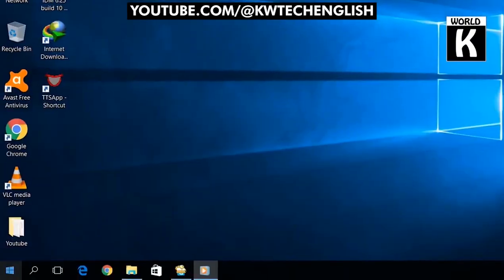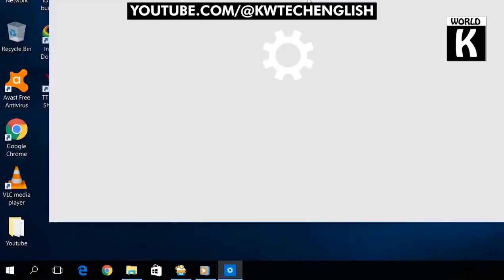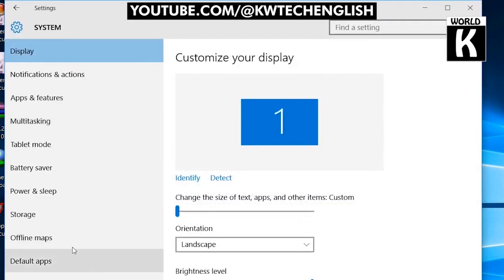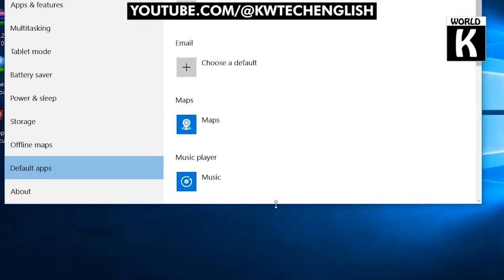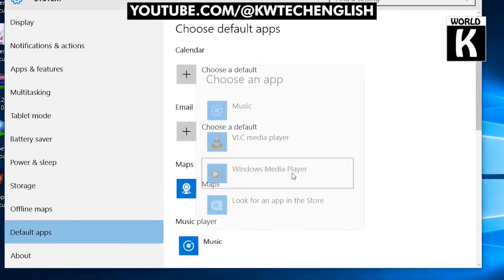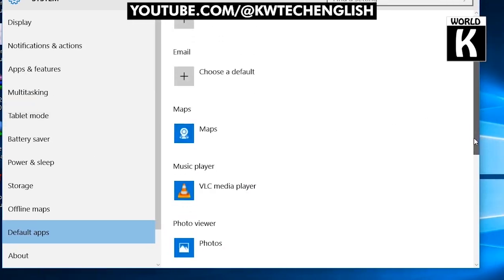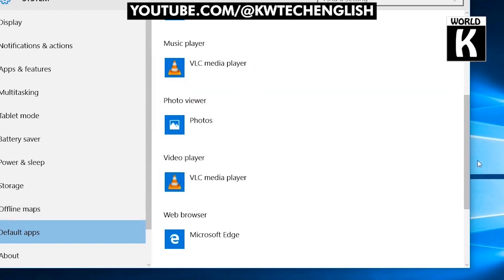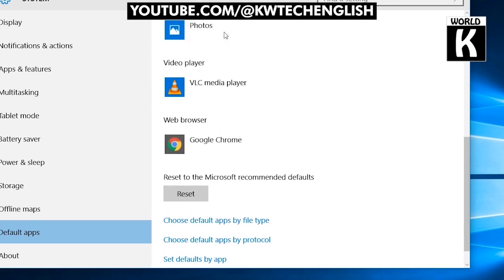Windows 10 | How to Set Default Apps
Learn how to set default apps in Windows 10 with this comprehensive tutorial! Customizing your default applications can significantly enhance your user experience and streamline your daily tasks. In this step-by-step guide, discover the simple process of selecting preferred applications for various functions like emails, web browsing, file types, music, and more. Follow along as we navigate through the Settings menu to configure default apps according to your preferences. Whether you're aiming to optimize productivity or tailor your Windows 10 experience, this tutorial offers clear instructions for managing default apps efficiently. Empower your workflow and make Windows 10 work the way you want it to! Watch now and take control of your app preferences on Windows 10.